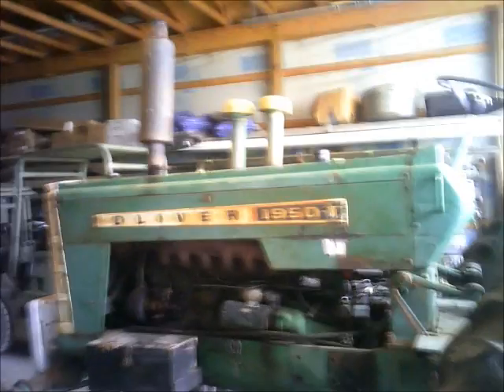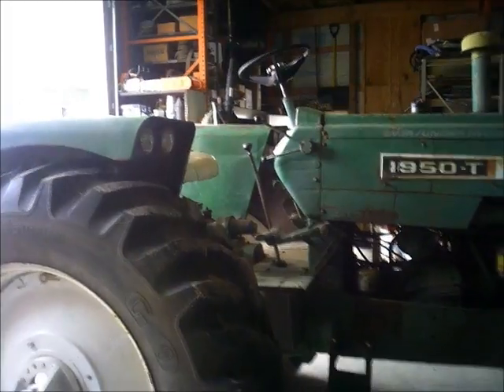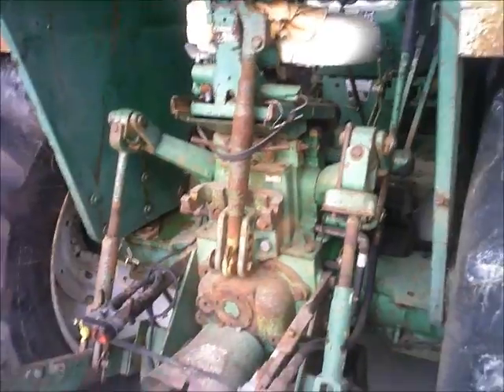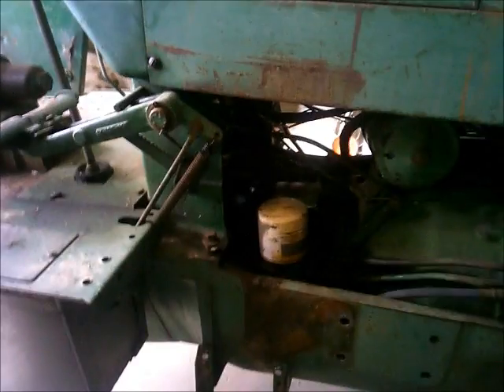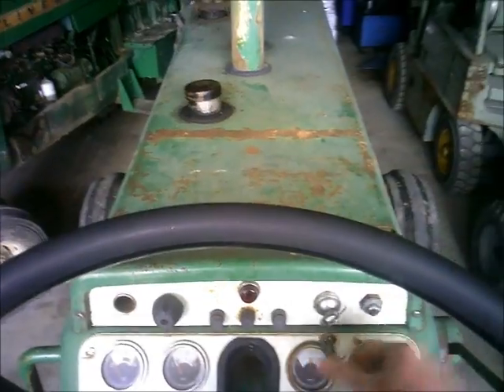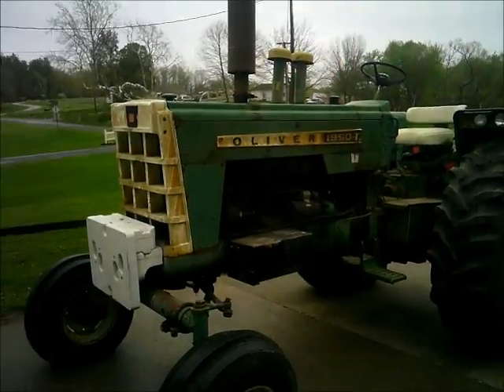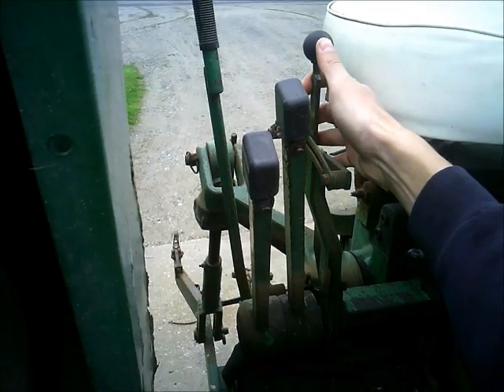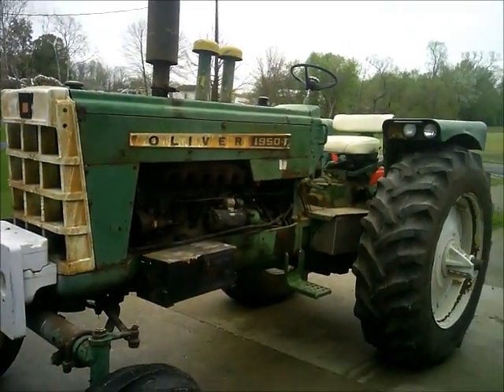The T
Best Graduation Present Ever!